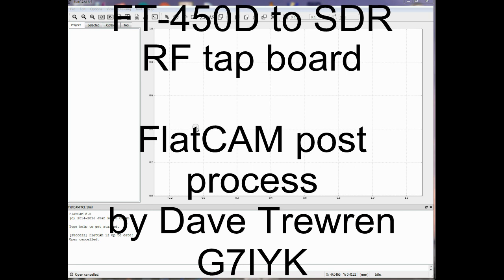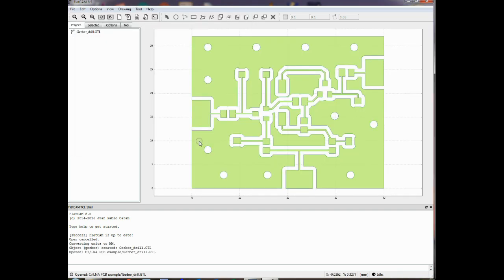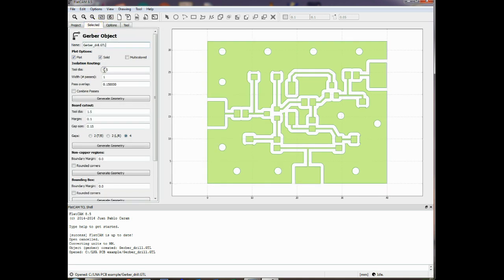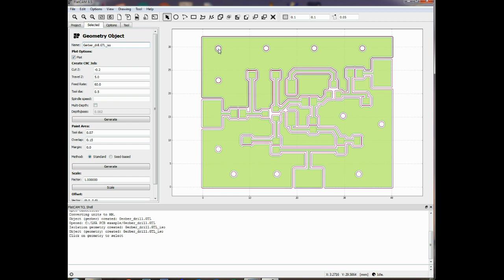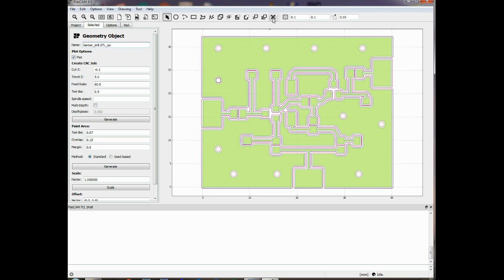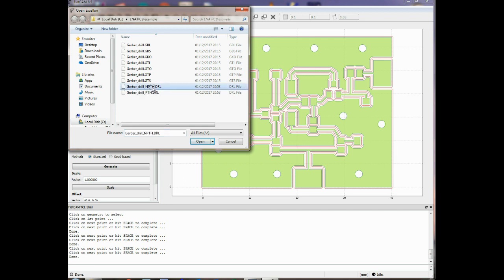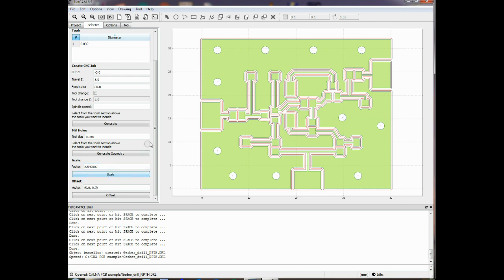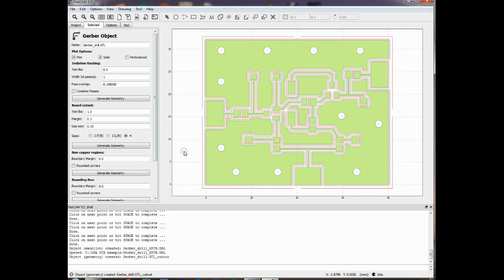FlatCAM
This video forms part of an Instructable which can be found with my username : dtrewren